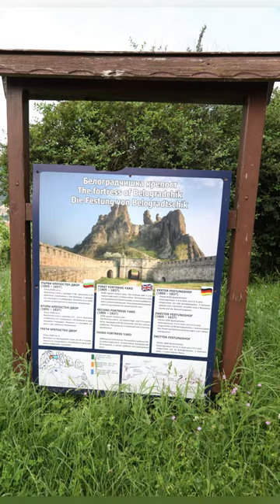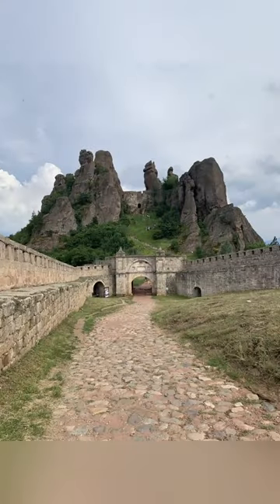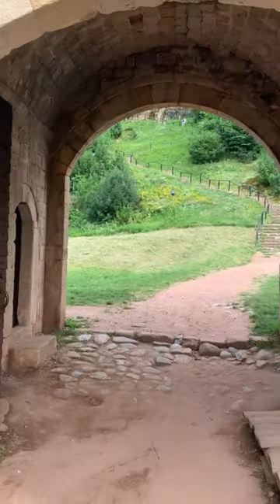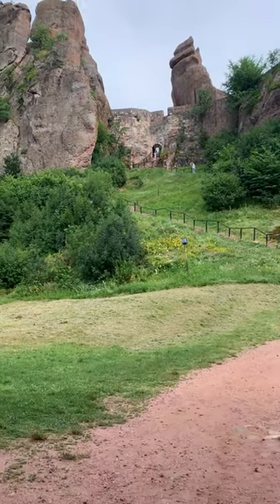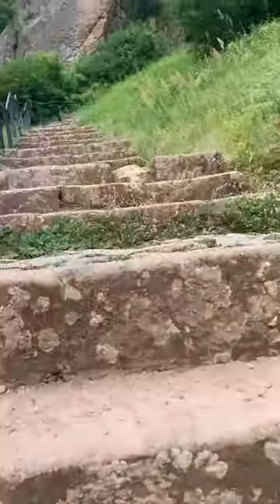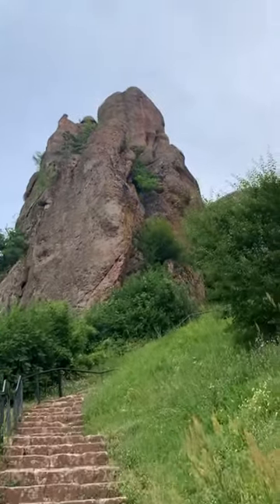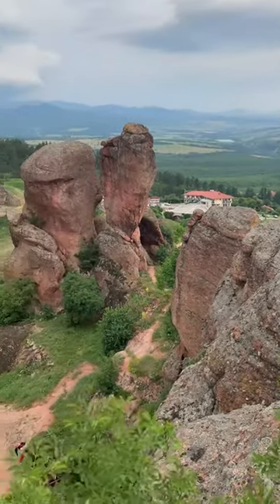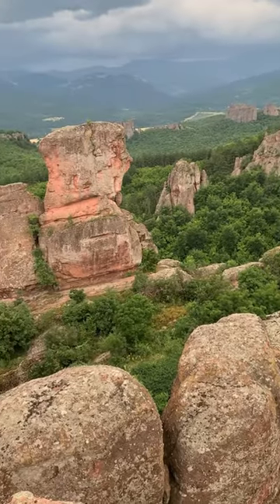Belogradchik Fortress - Bulgaria - Amazing Destination to see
Belogradchik Fortress is a medieval stronghold in Bulgaria known for its unique rock formations and stunning views. It served as a strategic military stronghold and houses a museum showcasing the region's history. It's a must-visit destination for anyone interested in history, architecture, or natural beauty.